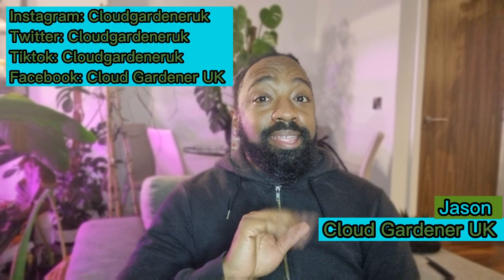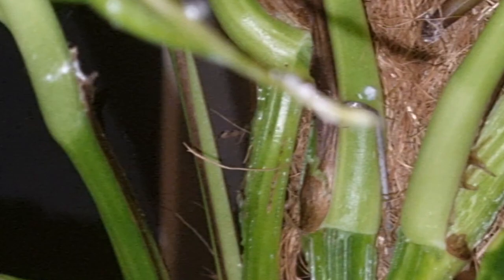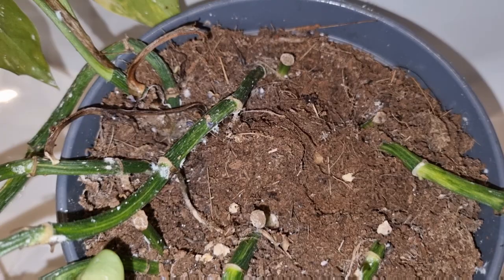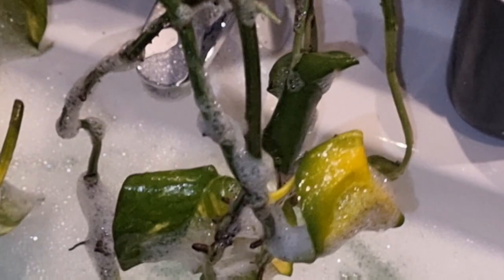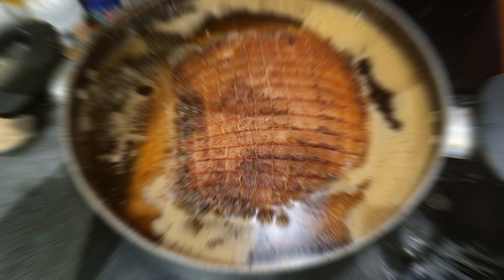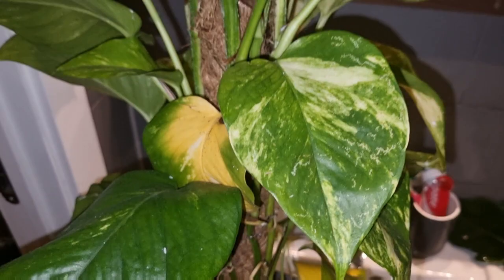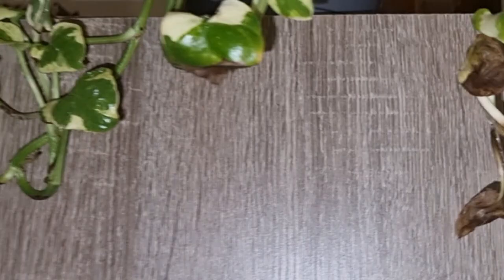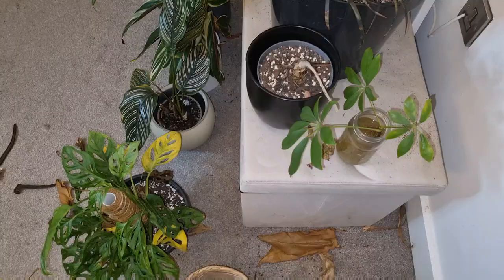How Mealybugs Ruined Christmas Vlog. How to Get Rid of Mealybugs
In this video I show how mealybugs ruined Christmas vlog. I go through the life cycle of mealybugs and then I teach you how to get rid of mealybugs. This video is a complete disaster from start too finish. This video shows just how devestating mealybugs can be to your indoor plants.

I show you a mealybug treatment and how to control mealybugs.